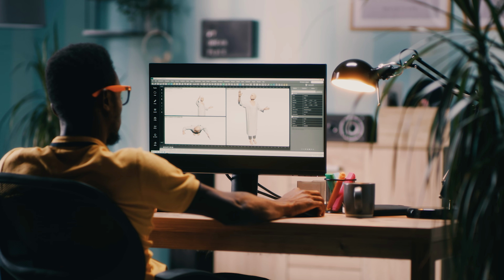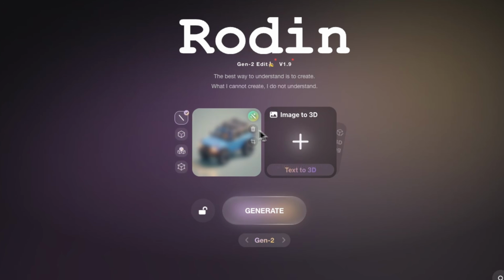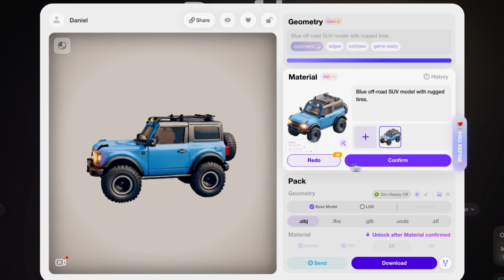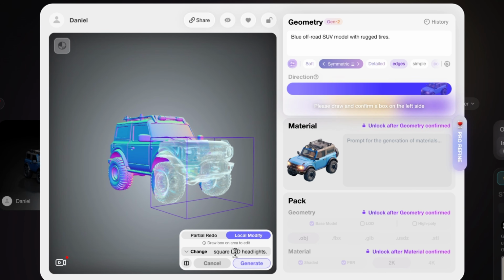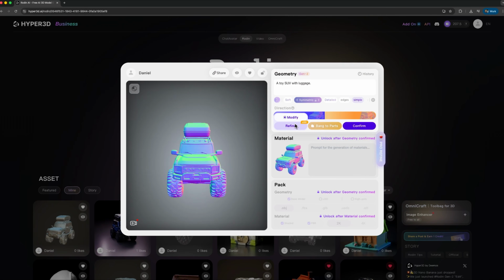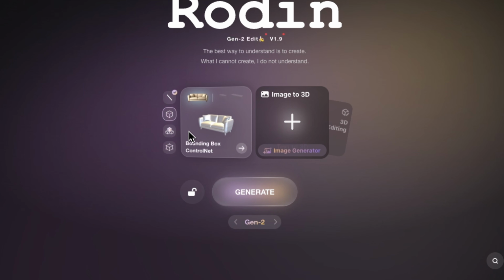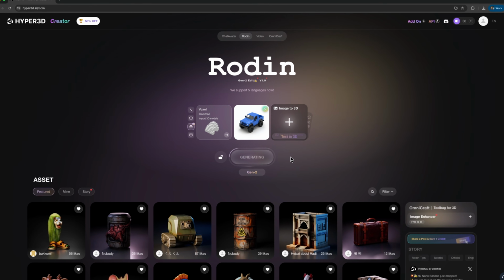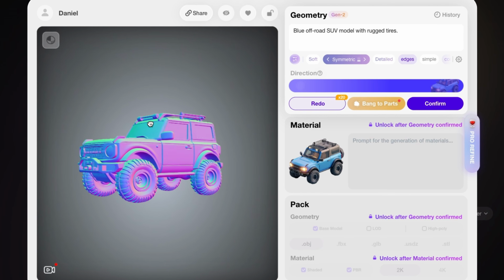Hyper3D Rodin Tutorial - 2026 | How to Convert an Image into a 3D Model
Discover how to streamline 3D creation in this Hyper3D Rodin Tutorial. Learn how to convert an Image into a 3D Model and refine it using natural language prompts and precise region selection. This walkthrough explores generating assets from images and editing existing models for targeted improvements. See how Hyper3D Rodin empowers creators to iterate, enhance, and transform 3D projects with accuracy and efficiency in a modern workflow.

⏱️CHAPTERS:
0:00 How to Use Hyper3D
0:44 Hyper3D Rodin Tutorial
7:31 Final Thoughts